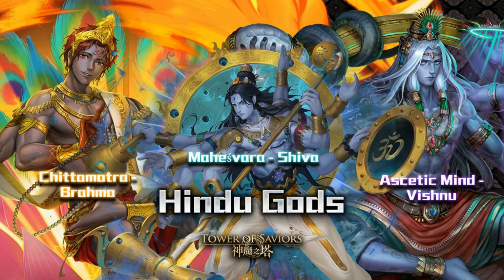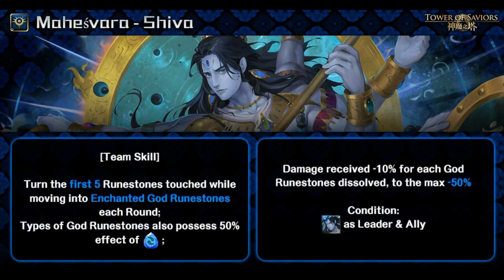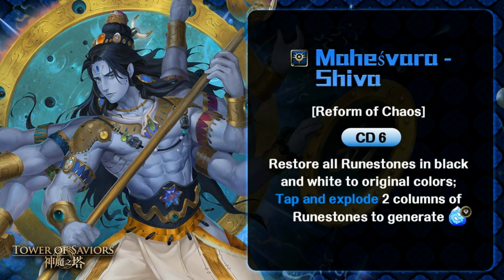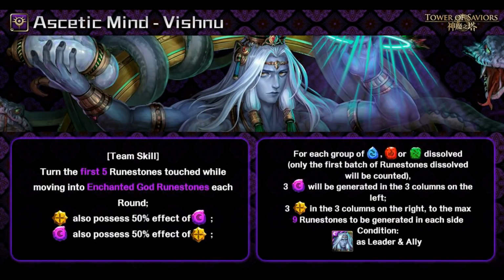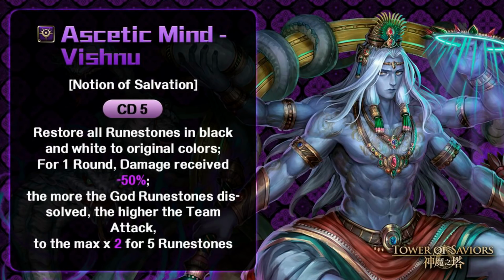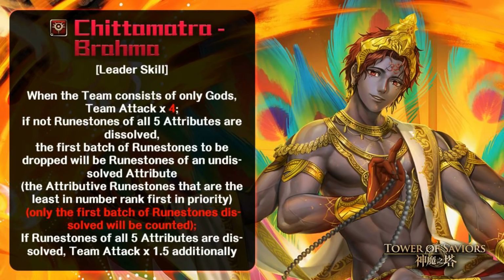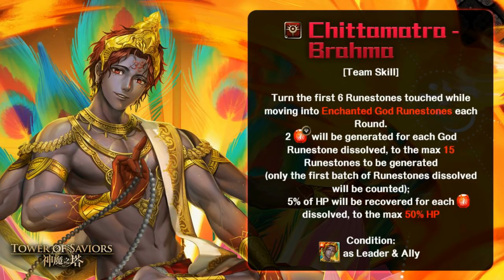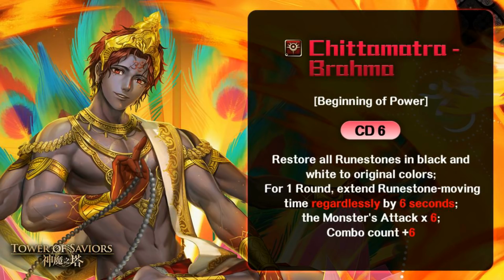[Tower of Saviors] Card Review: Shiva, Vishnu, Brahma